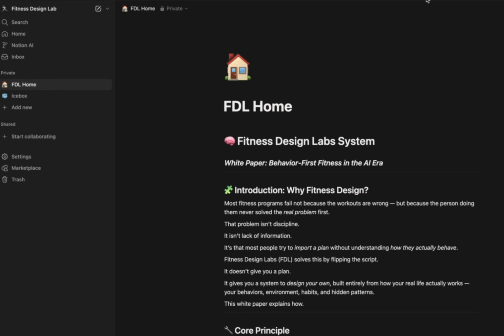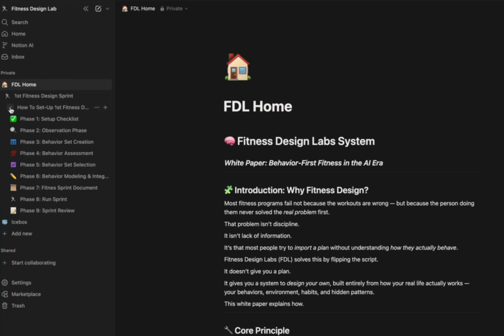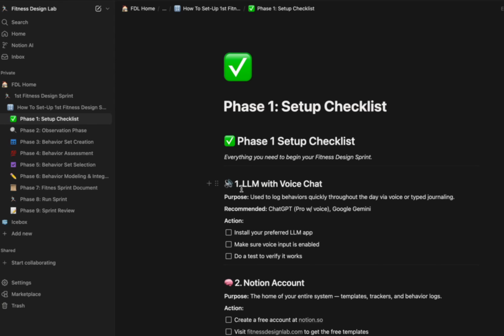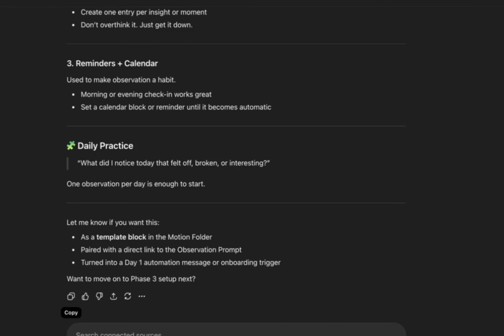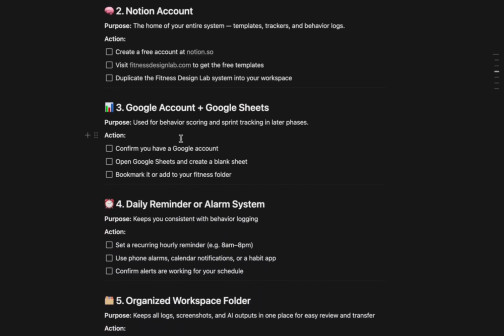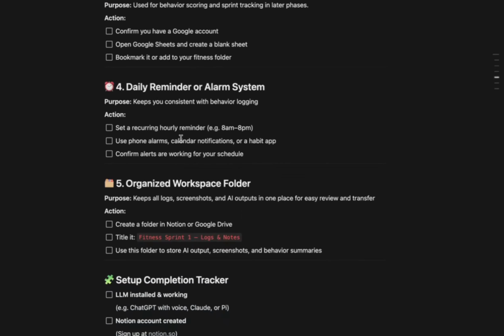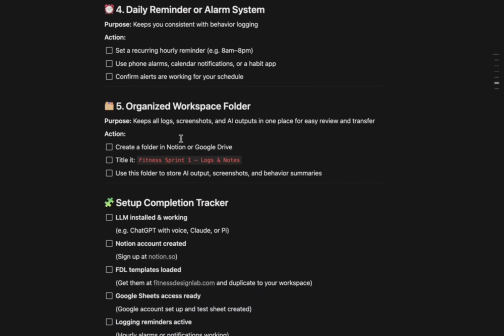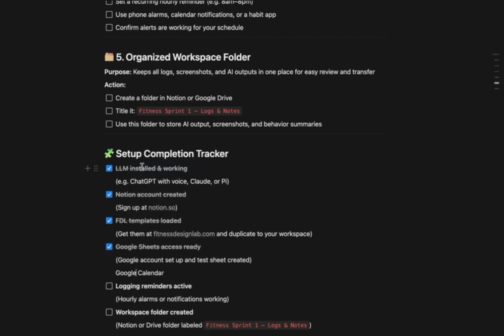I Lost 60 lbs With Fitness Design & AI, Here's how - pt. 1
Ready to get fit and lose weight permanently — without guessing, struggling with diets, or falling off track?

In this video, I walk you step-by-step through setting up your first Fitness Design Sprint using the Fitness Design Labs system. You'll get all the templates, tools, and prompts you need to build a behavior-first fitness system that actually sticks.

We’ll cover how to:

* Use ChatGPT or Gemini to track your behaviors with voice
* Duplicate your Fitness Design Lab Notion workspace
* Set up Google Sheets, Google Calendar, and daily reminders
* Build a clean, simple system to support your goals

By the end, you'll have everything in place to start your first fitness sprint — and finally build a system designed to make getting fit and losing weight *permanently* achievable.

to get the free templates and follow along.